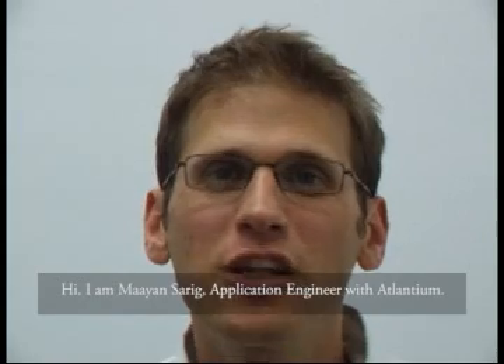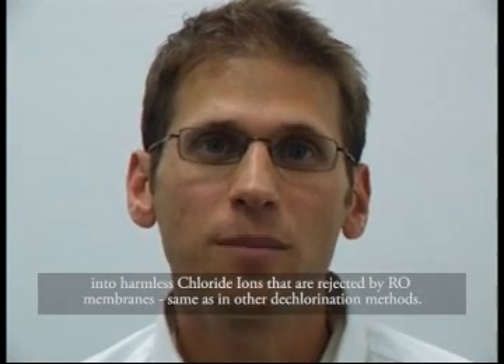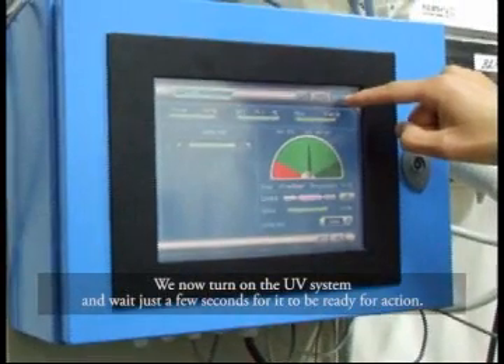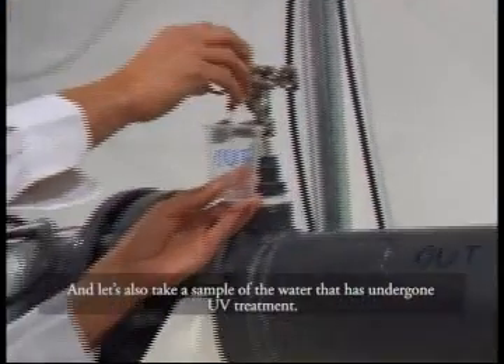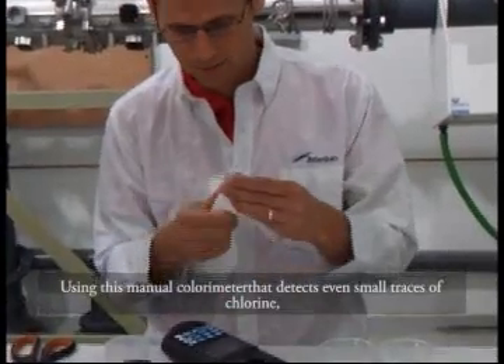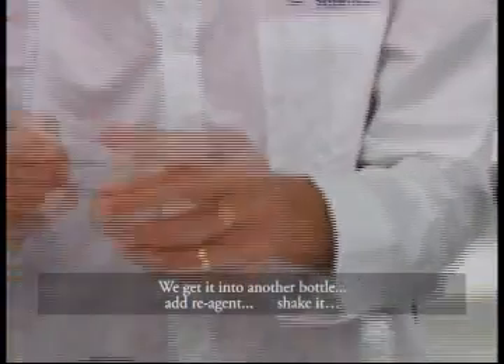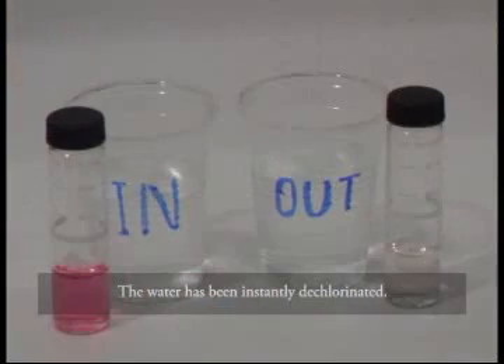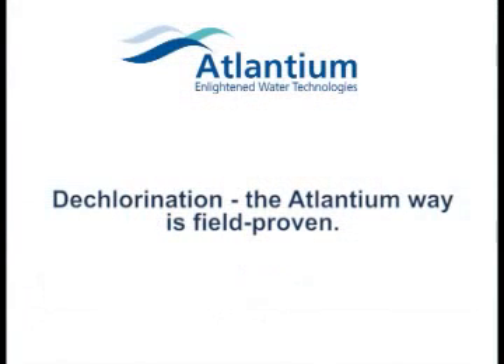Non-chemical UV dechlorination: a demonstration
Atlantium Applications Engineer demonstrating non-chemical dechlorination using innovative Hydro-Optic UV